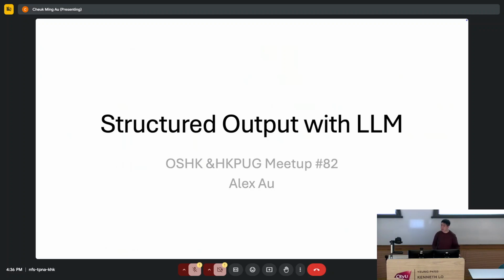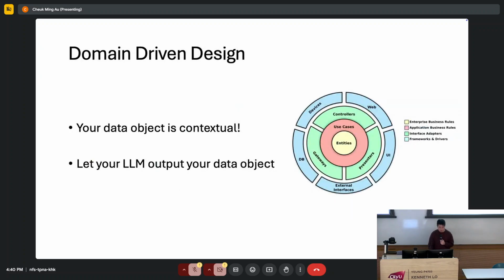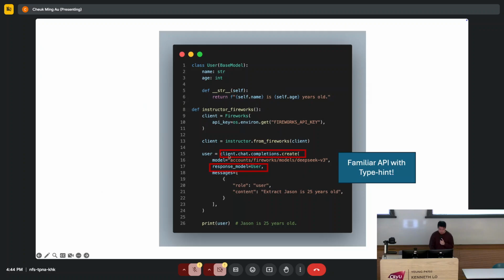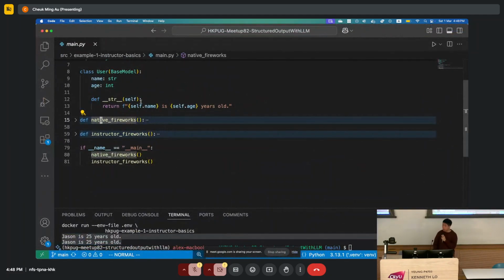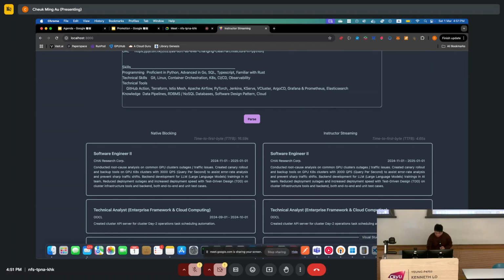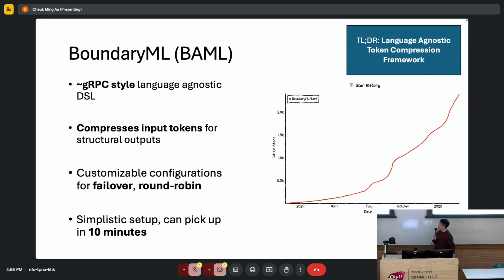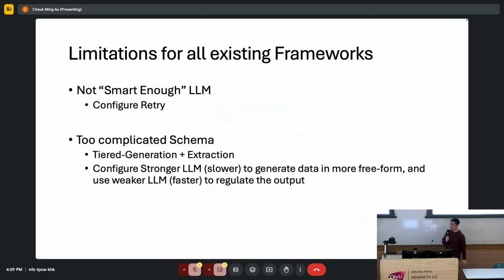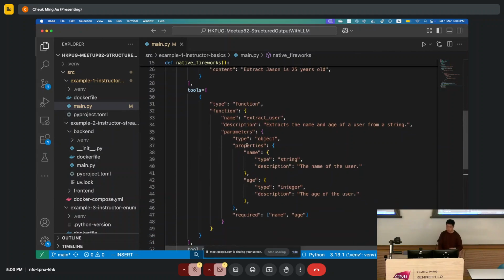[Meetup #82] Structured Output with LLM by Alex Au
Presented in Hong Kong Python User Group Meetup (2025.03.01)

Structured Output with LLM:
- Current state of output structures using LLM
- Latest frameworks and libraries for LLM structured output

Alex Au is a Cloud Platform Engineer who has experiences in Cloud Native Technologies, Software Engineering and NLP Training. As an ex-Silicon Valley engineer, Alex Au has been dealing with AI infrastructure and contributes to training platform for AI engineers in his team.
Outside of work, he enjoys exploring the intersection of technology and creativity, often sharing insights at tech conferences like PyCon HK 2023 & 2024, and several community events.